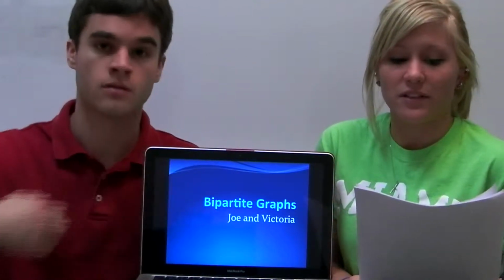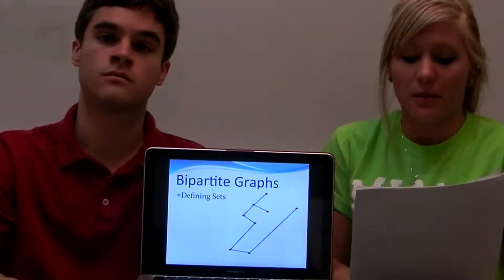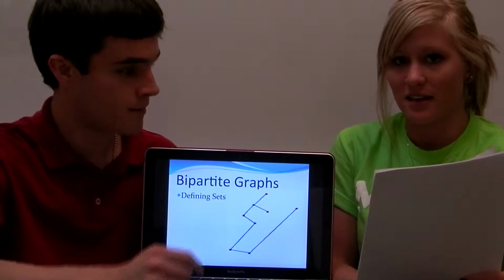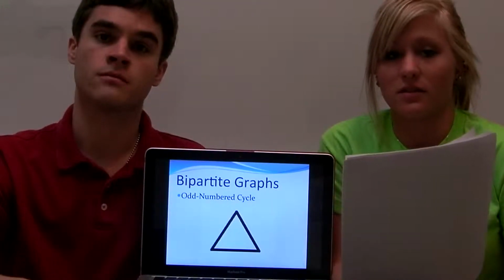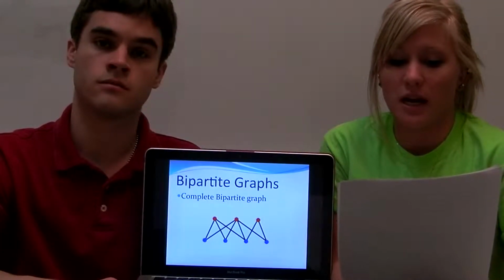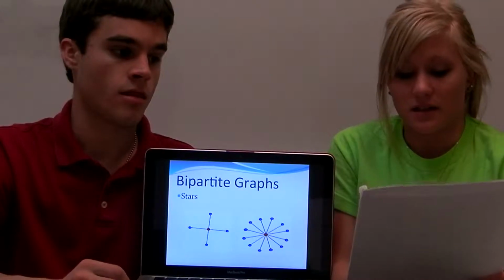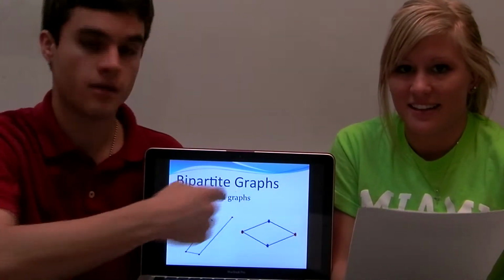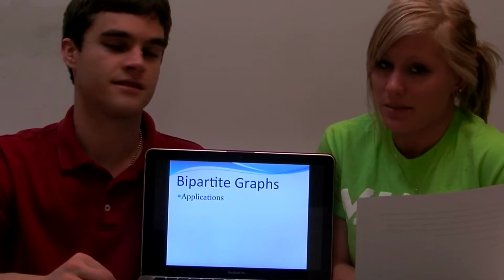CSE_274_mcievl.mov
Final project video for CSE 274 - Victoria McIe and Joe Fondriest